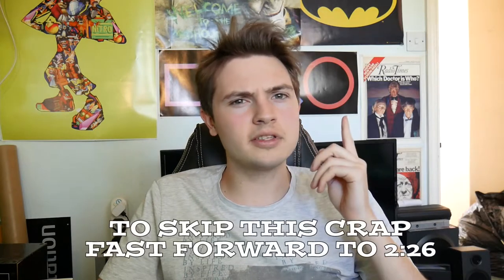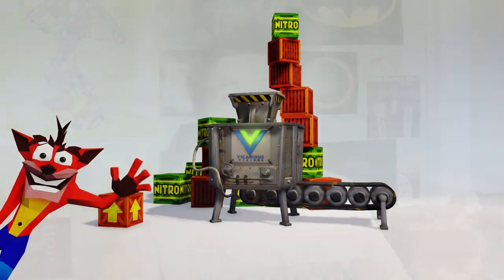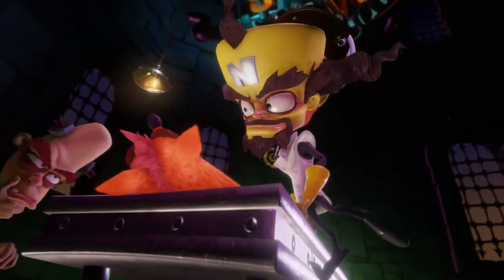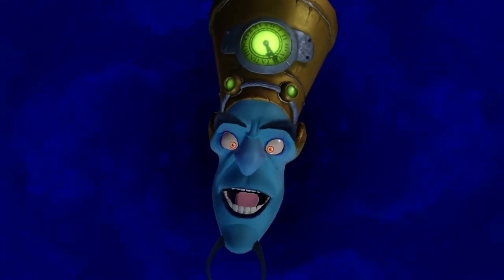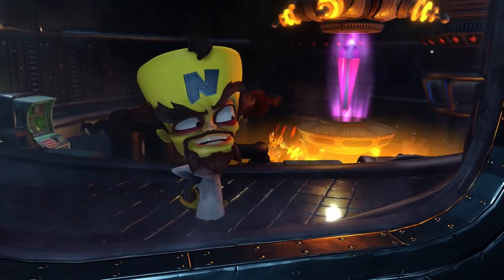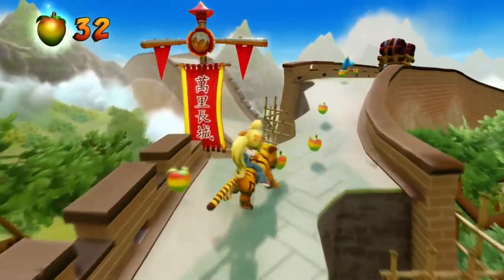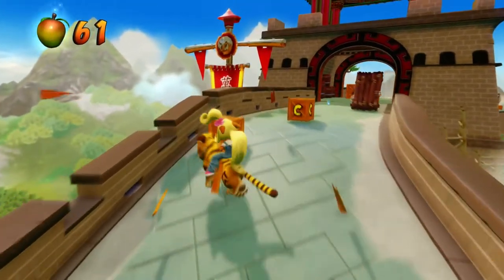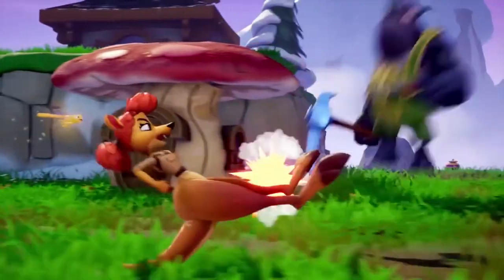Crash Bandicoot The N Sane Trilogy - A Year On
Welcome to my new series - A year on, looking at newish games that have been on the market for about a year or so and seeing how they hold up, please do give feedback as im not sure whether this video structure will work or not